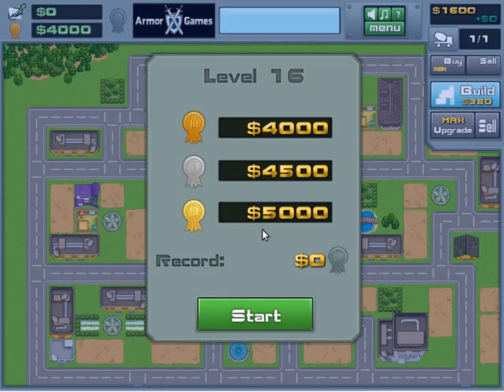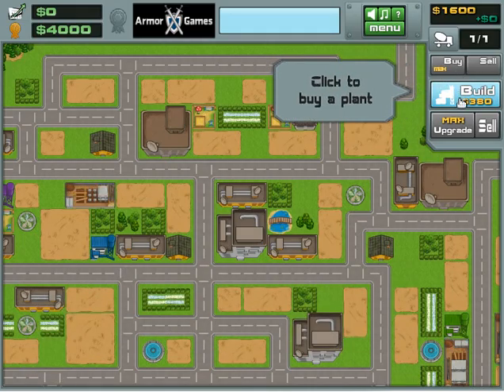Building Rush P10: Triple Competiton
After a lot of level we have made it to the the last five levels the hardest of them all. Now it throws 2 new challanges at us, maps that are so big they cant fit on the screen, and triple competition. We almost lost the game if it hadnt been for bonus money. Anyway sorry about any backround noise, it wasnt until halfway through the recording that I realized I had the mic to close to me.